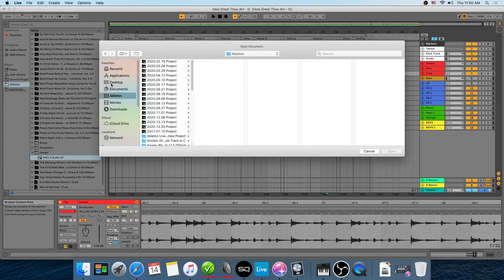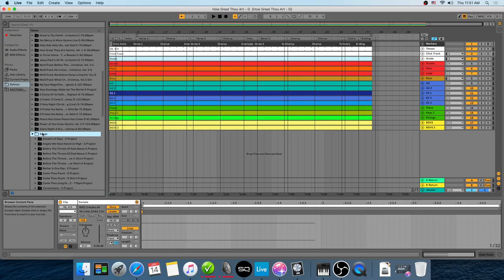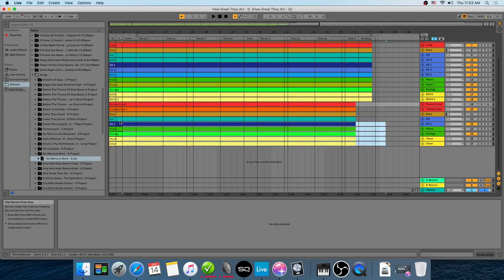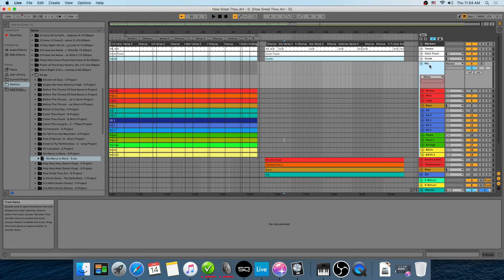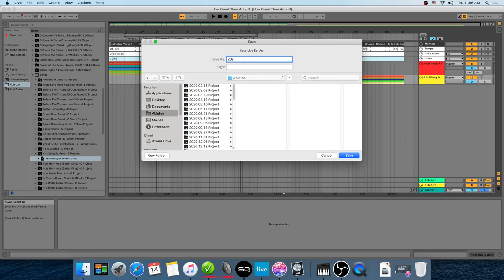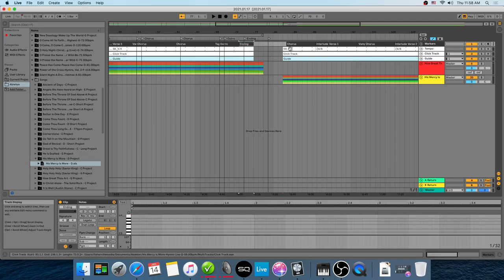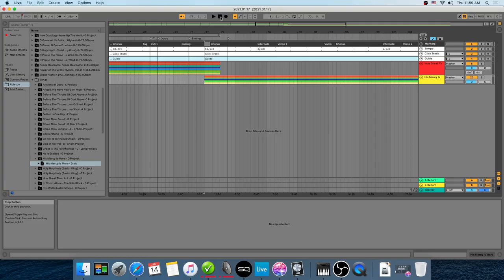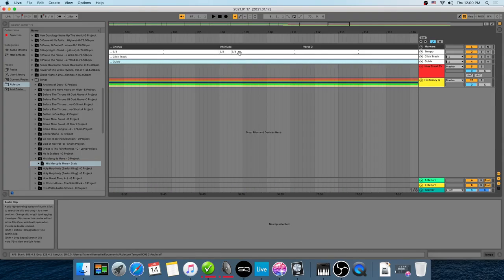How to Create A Worship Setlist in Ableton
This video explains how to take a prepared multitrack and put it into a playlist for a particular Sunday service.